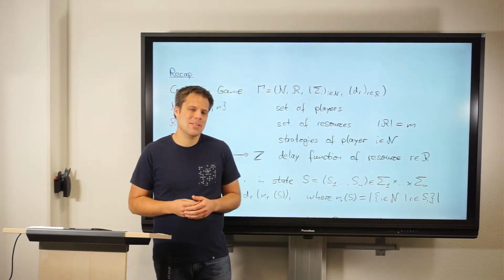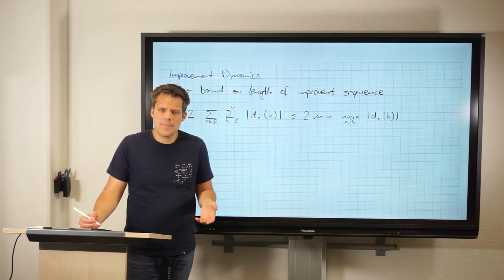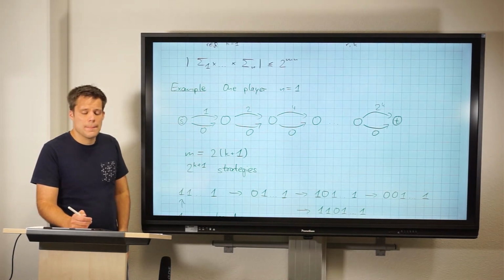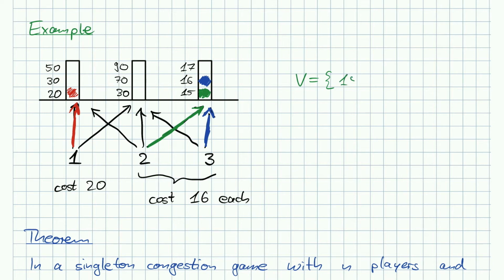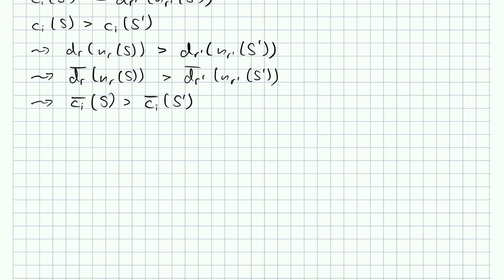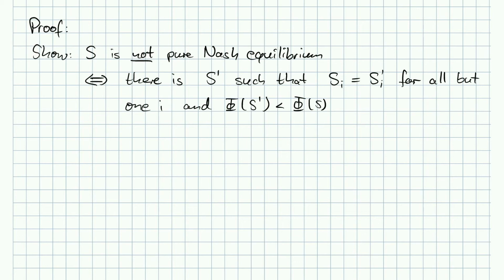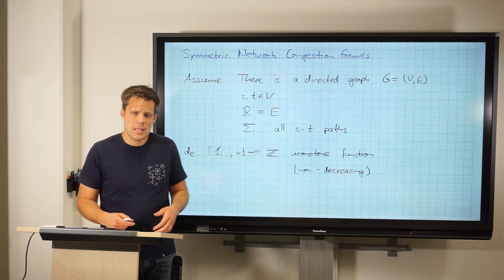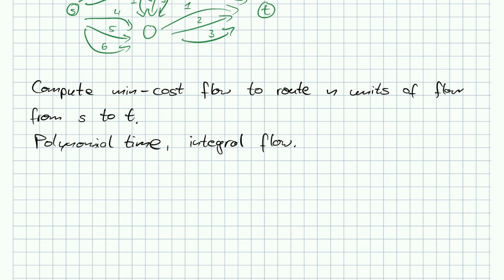AGT, WS20/21: Lecture 2 (Computing Equilibria in Congestion Games)